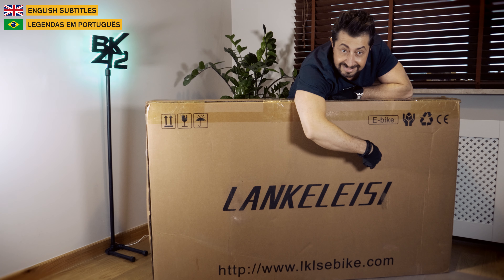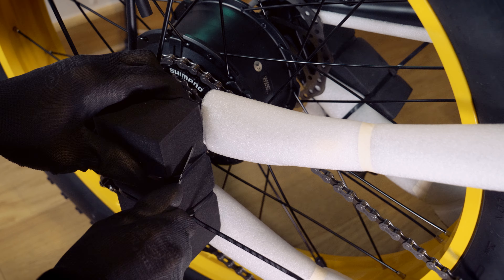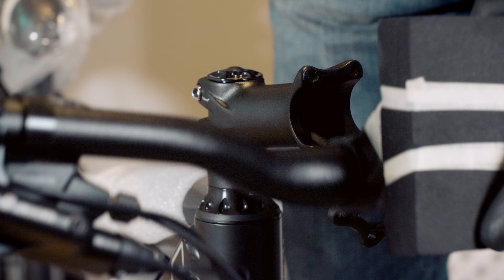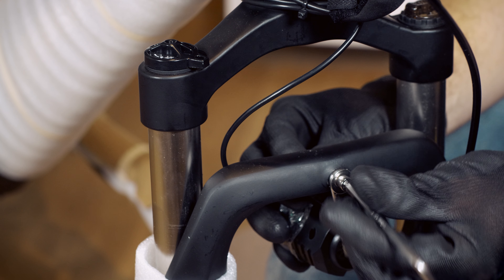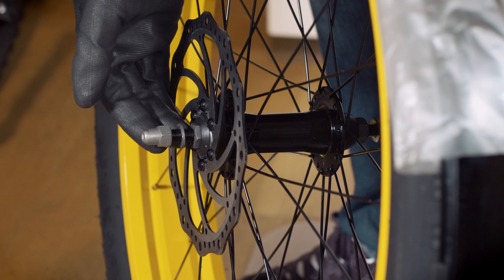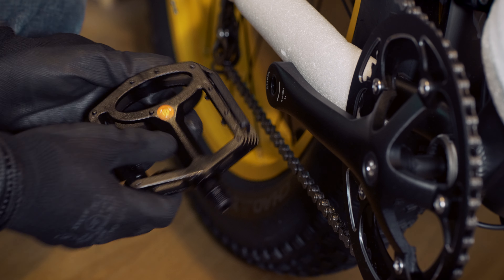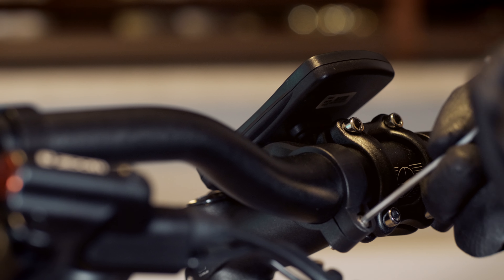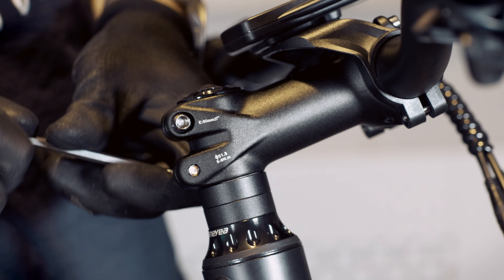Lankeleisi XC4000 Electric Fat Bike Unboxing and Assemble: A Step-by-Step Guide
Learn how to unbox and assemble your new Lankeleisi XC4000 Electric Fat Bike in this step-by-step guide. Our video walks you through the entire process, from removing the bike from its packaging to installing the battery and adjusting the brakes. Even if you've never assembled a bike before, you'll be able to follow along with our simple instructions and clear visuals.

By the end of this video, you'll have your new electric fat bike fully assembled and ready to ride. So grab your bike and let's go!

Once you have completed these steps, your Lankeleisi XC4000 Electric Fat Bike will be fully assembled and ready to ride. Have fun!

Chapters:
00:00 - Intro
00:05 - Unboxing the Lankeleisi XC4000 E-Bike
00:27 - Set up the handlebar
00:54 - Assemble the Front Wheel
01:32 - Assemble the pedals
01:52 - Setup the Display and tires
02:20 - Lankeleisi XC4000 Electric Fat Bike Test Ride